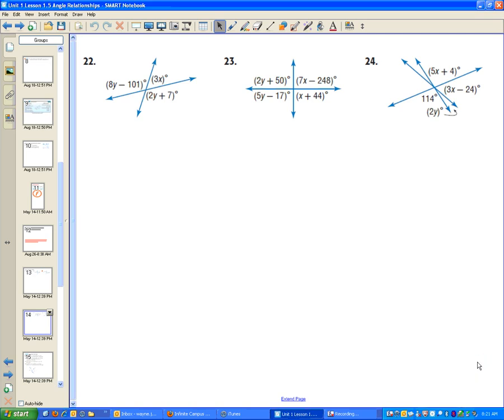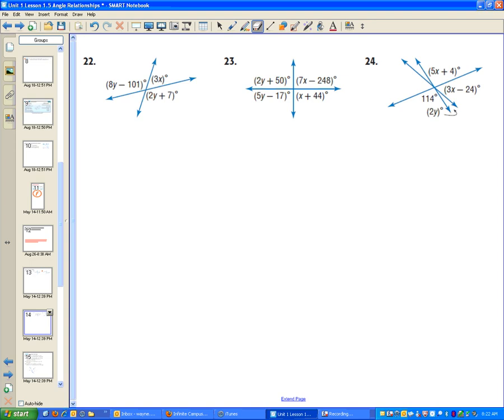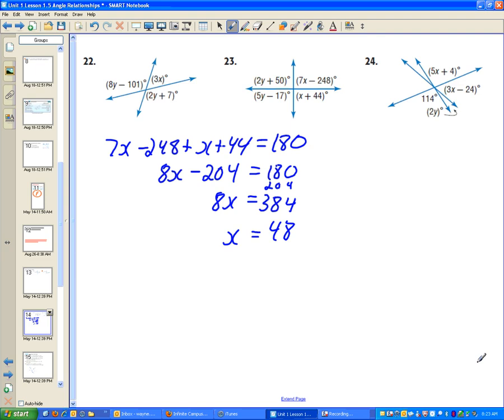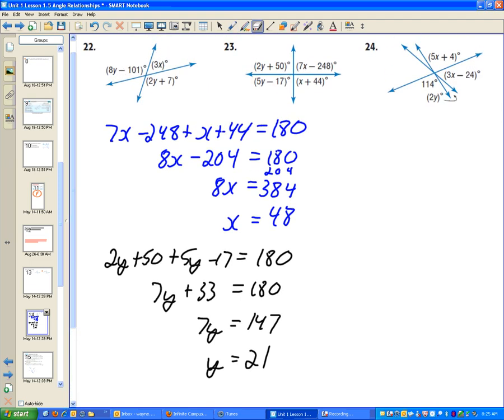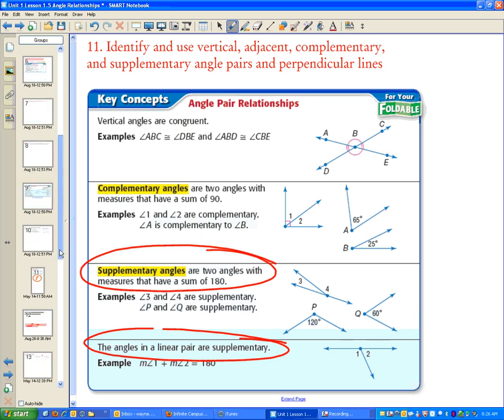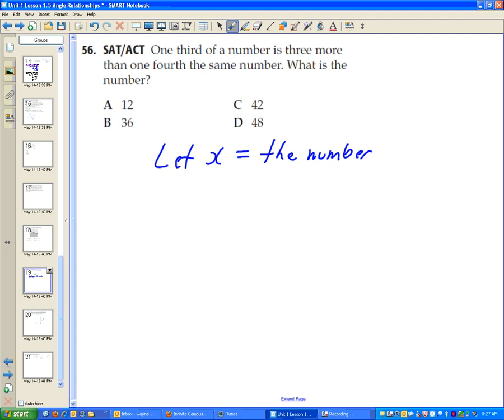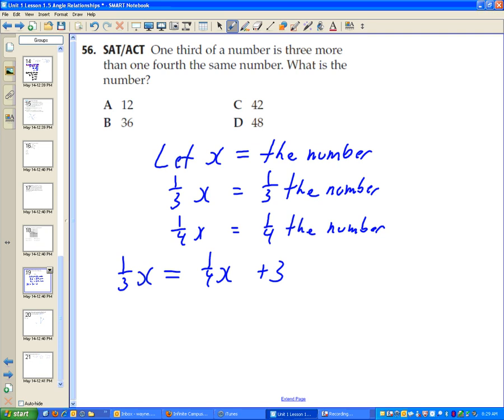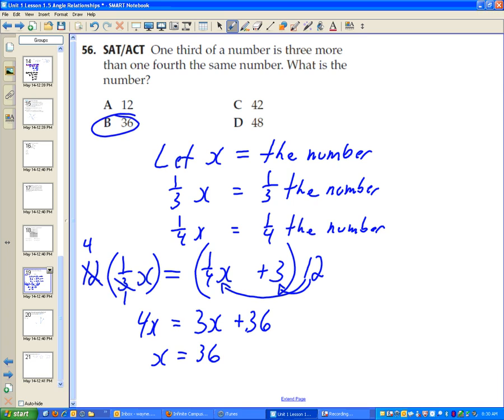1 5 Day 3 Some Examples